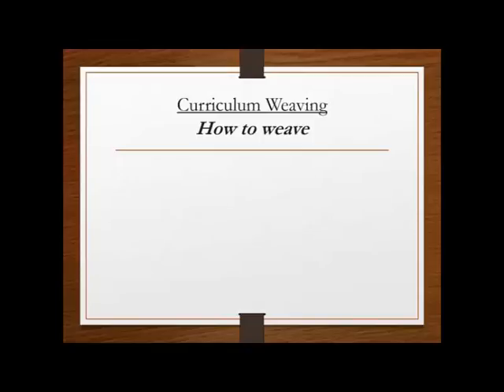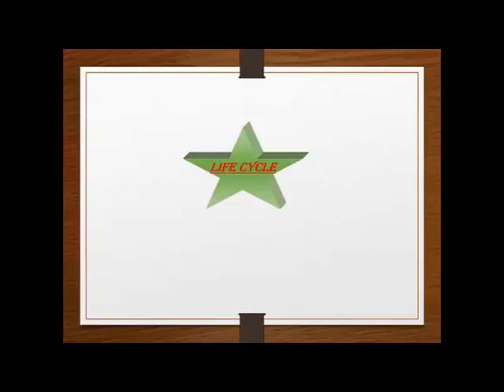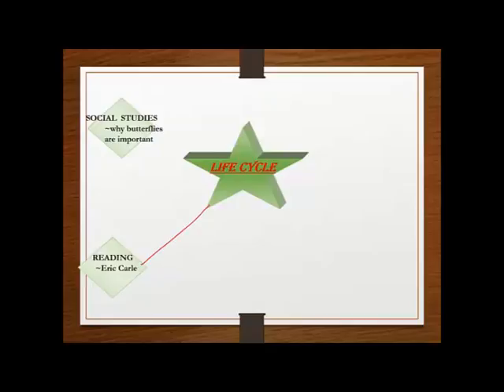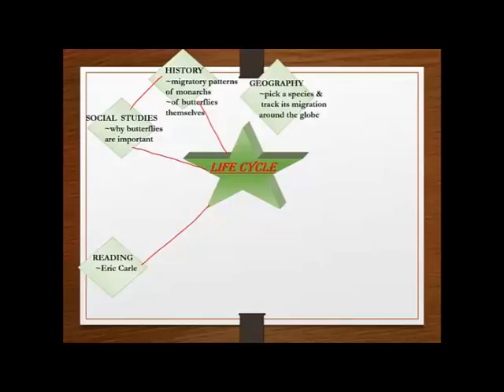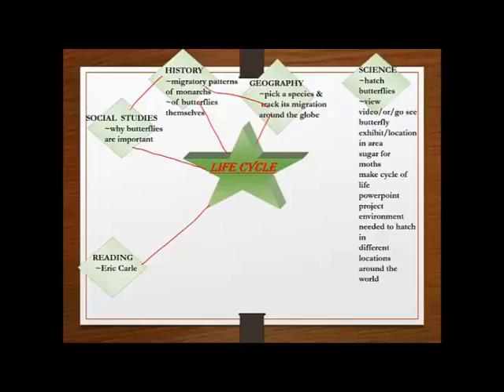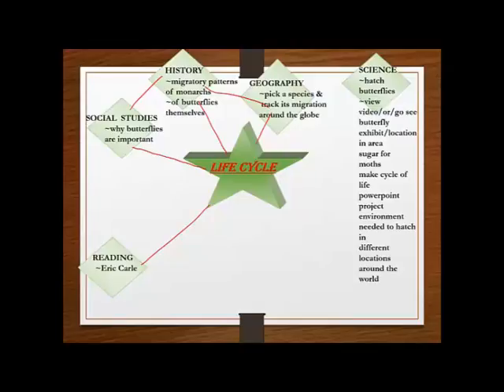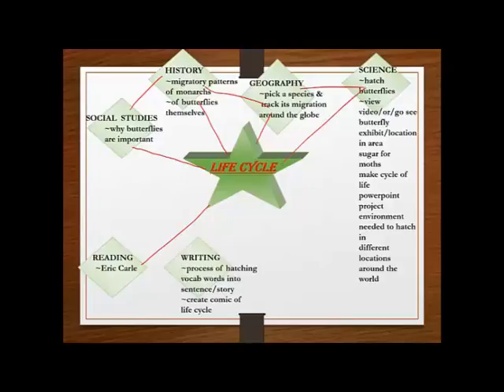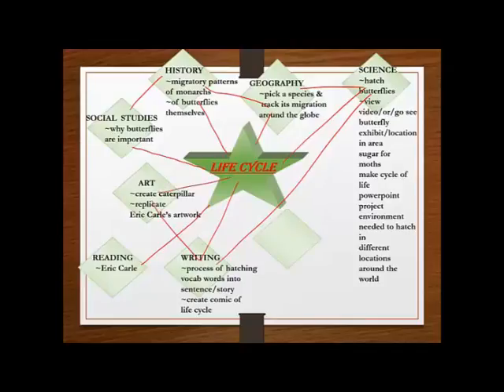Curriculum Weaving Part 1 Mod 1